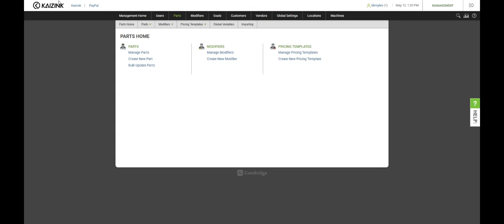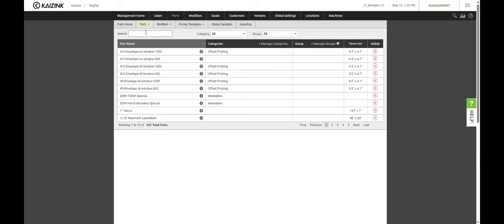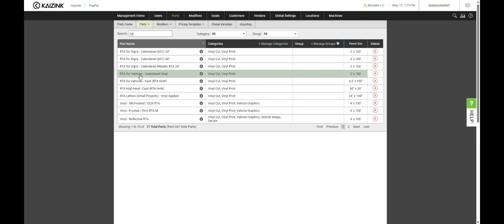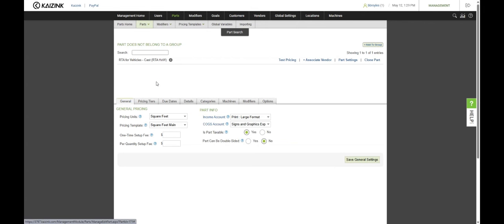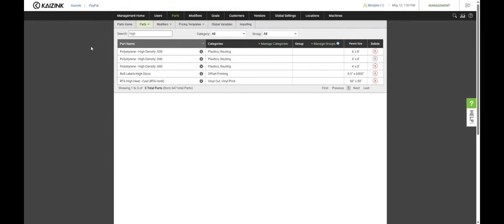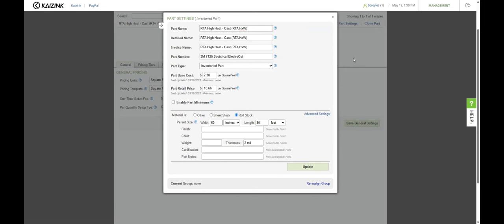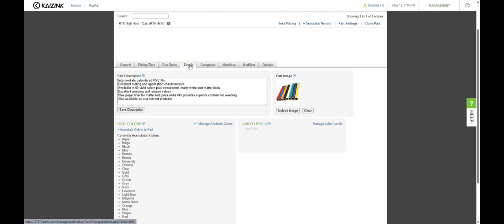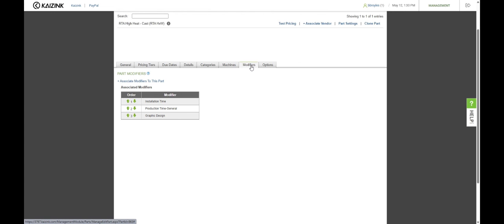Sales| Corebridge| Add New Product